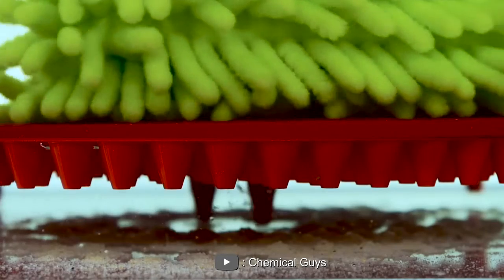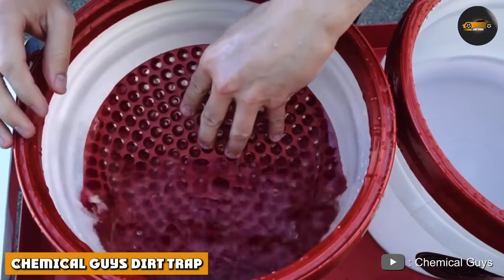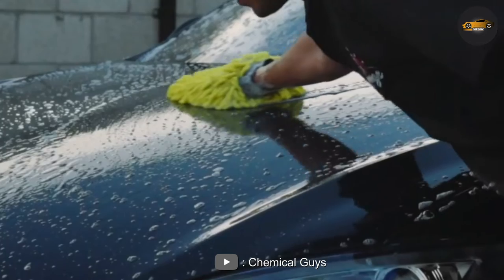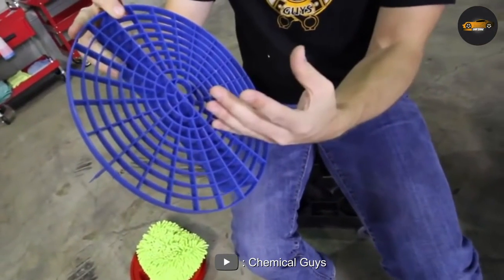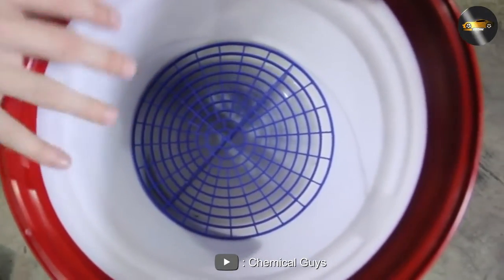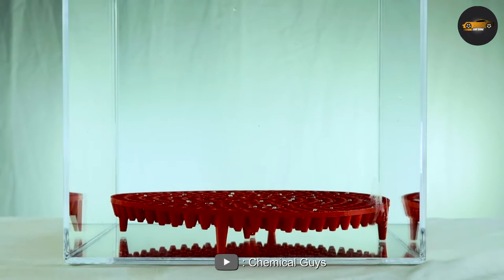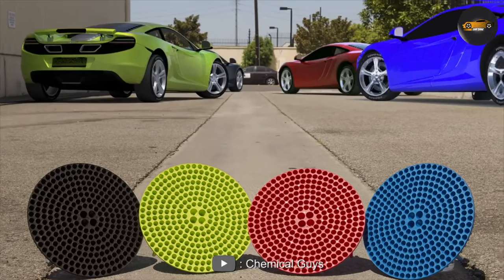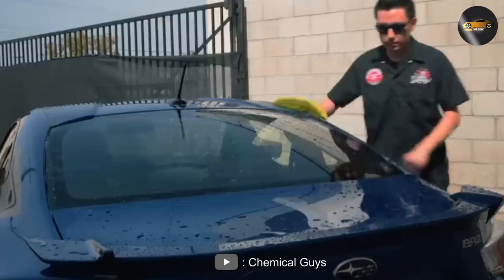Chemical Guys Dirt Trap vs Grit Guard: Ultimate Showdown for Car Detailing!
In this highly informative video, we compare two popular car detailing products, the Chemical Guys Dirt Trap and the Grit Guard, to determine which one reigns supreme in the battle against dirt and grime. Whether you're a seasoned car enthusiast or a beginner looking to level up your detailing game, this video will provide you with valuable insights to make an informed purchasing decision.

Our expert reviewers dive deep into the features, design, and effectiveness of both the Chemical Guys Dirt Trap and the Grit Guard. You'll learn how these innovative tools work to trap and separate dirt particles from your wash mitt, ensuring a safer and scratch-free wash. We put them to the test side by side, evaluating their performance in removing stubborn contaminants and preventing swirl marks during the wash process.

Throughout the video, we discuss the key differences between the Chemical Guys Dirt Trap and the Grit Guard, including their compatibility with different bucket sizes, ease of installation, and overall durability. We also share our personal experiences and insights, shedding light on their practicality and long-term value for car enthusiasts and professional detailers alike.

If you're searching for the best solution to keep your vehicle's finish looking flawless, this video is a must-watch. We've carefully crafted this content with YouTube SEO in mind, ensuring that you can easily find it by using buying intent search keywords like "best car detailing accessories," "Chemical Guys Dirt Trap vs. Grit Guard comparison," "which bucket insert is right for me," and many more.

Don't miss out on this comprehensive comparison video that will help you make an informed choice between the Chemical Guys Dirt Trap and the Grit Guard.